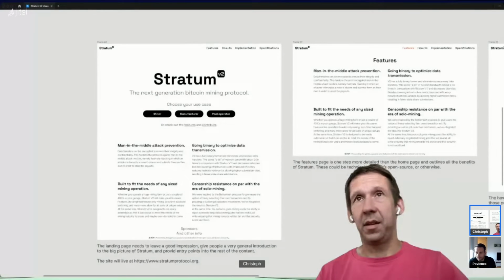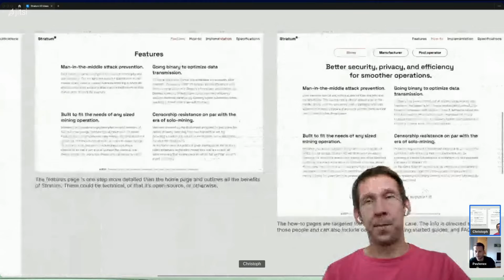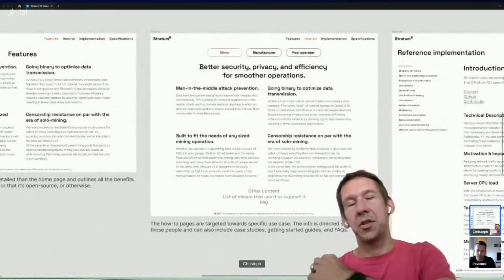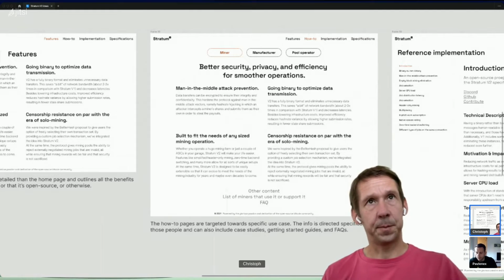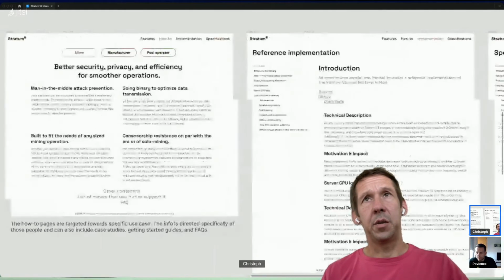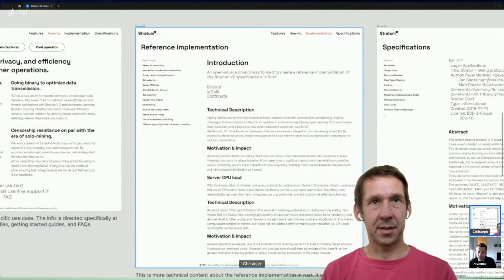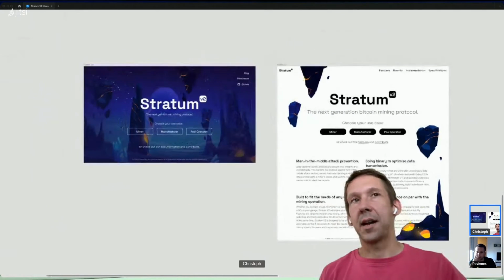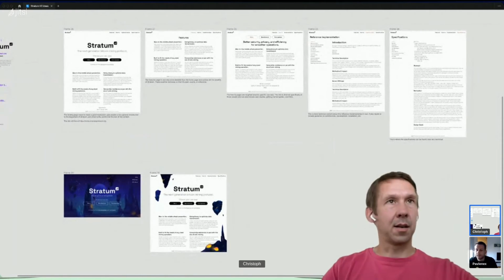Stratum V2 brand & website: Minor project update on site structure and creative direction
A quick update on the direction for the website content and structure, as well as the creative direction and next steps.